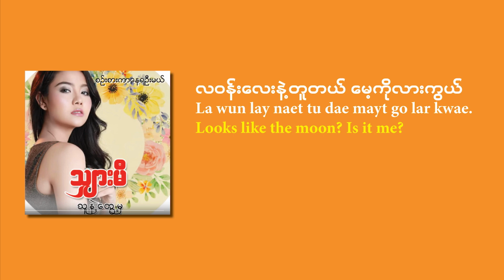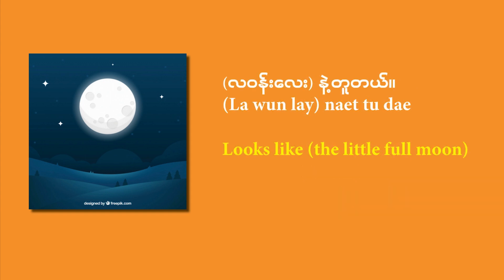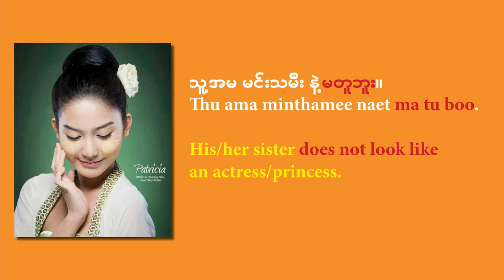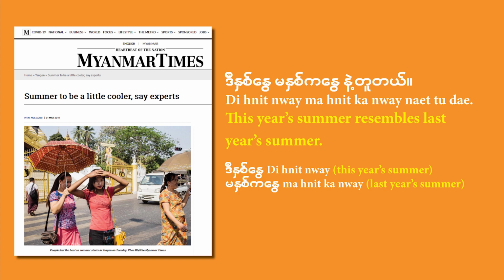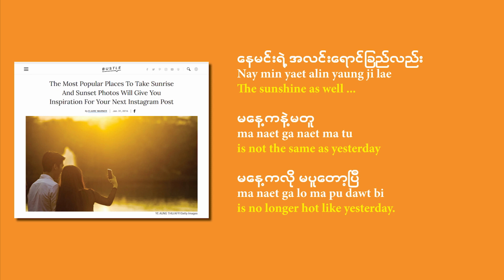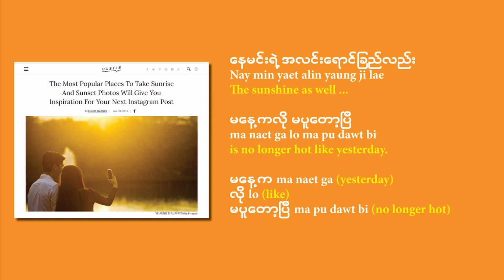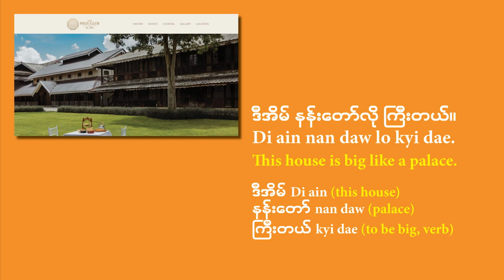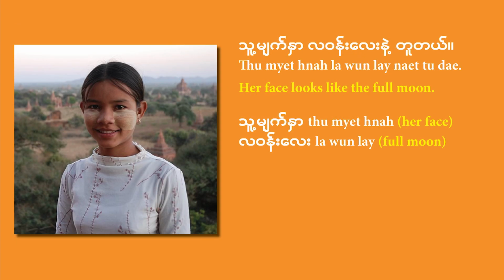Intermediate Burmese Lesson: How to Say Looks Like, Beautiful Like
Intermediate Burmese Lesson, Episode 6
How to say "Someone looks like/resembles an actress ...," or "Someone is beautiful/lovely like an actress ..."

Kenneth Wong is the author of Easy Burmese and Survival Burmese (Tuttle Publishing, 2018), and A Prayer for Burma (Santa Monica Press, 2007). He teaches beginning and intermediate Burmese at UC Berkeley.

Song referenced in the lesson:
စဉ်းစားကာ နေရဦးမယ်။ Sin Zar Gah Nay Ya Ohn Mae (I'll have to think about that) by Shar Mee.

အချစ်အတွက်တစ်ဖန်မွေးဖွားခဲ့ပြီ။ Achit Atwet Taphan Mway Phwar Gaet Bi (Reborn for the Sake of Love) by Sai Htee Saing.